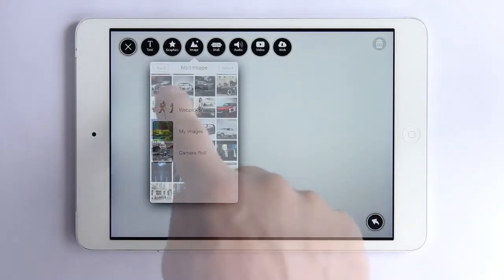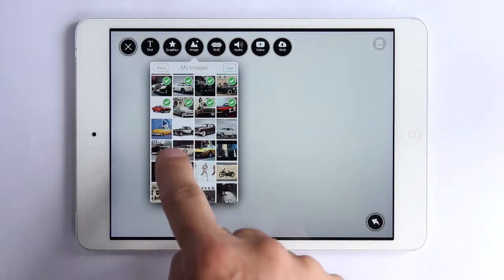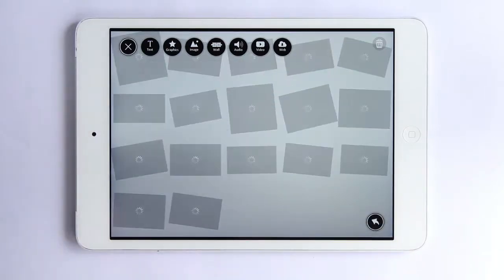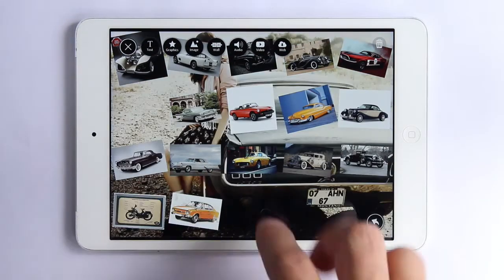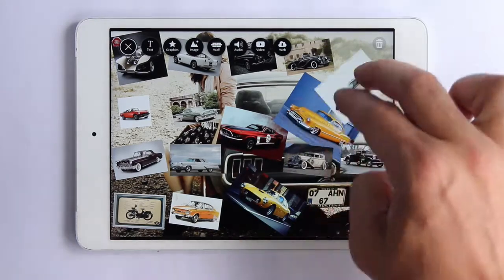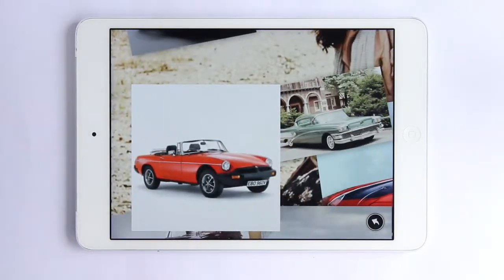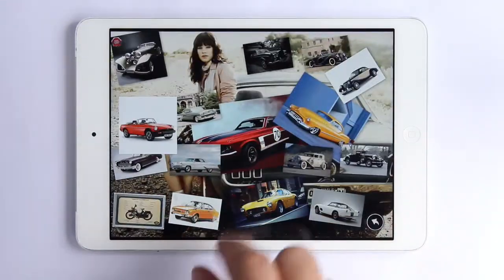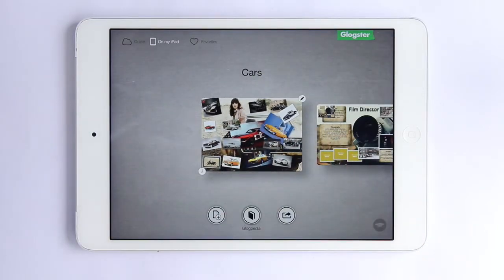Glogster App - Auto Arrange Feature